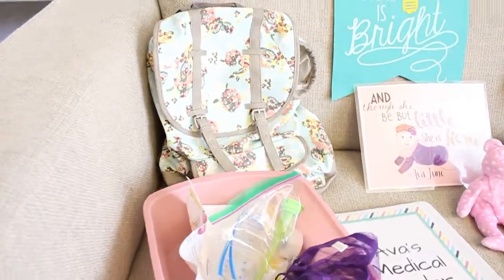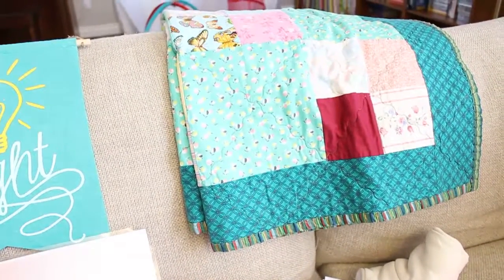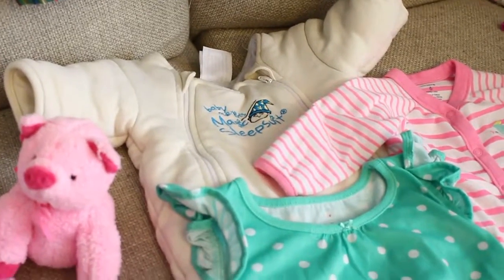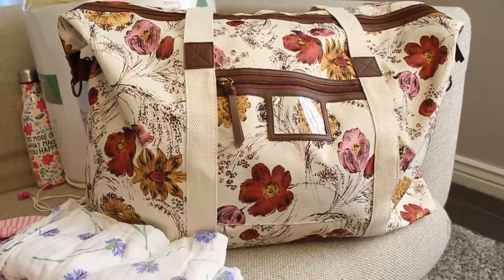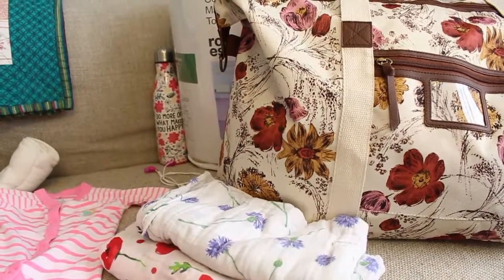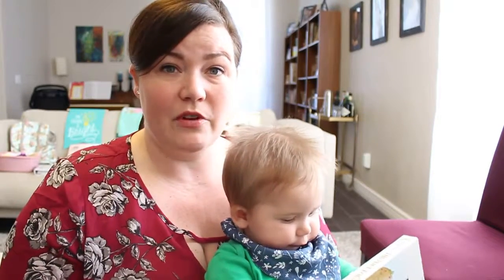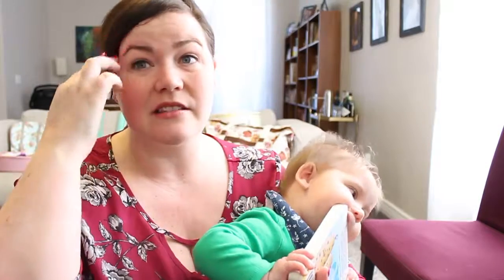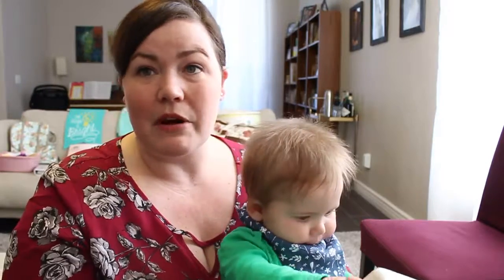PreSurgery Update #2 (Tongue-Lip Adhesion Removal)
There's only a few days left before Ava's surgery, and I wanted to check in.  We are sharing what we are bringing to the hospital and talking about how we are doing.

A special thank you to everyone who has reached out and offered support and love - we are forever grateful. xoxo

Floral Print Weekender Bag from Target

We also have Instagram!

Please note: PRS operates on a spectrum and no two cases are the same. This is just our experience with it.